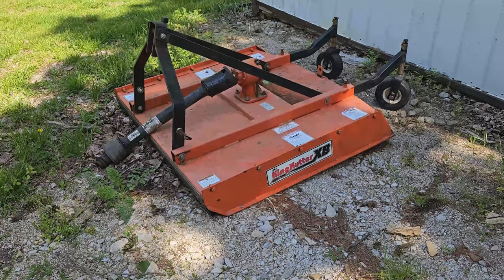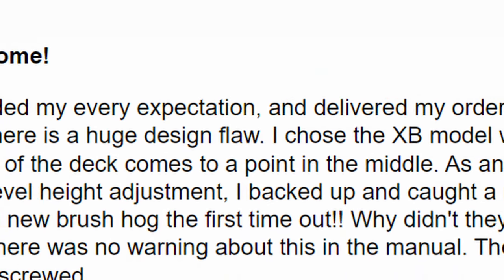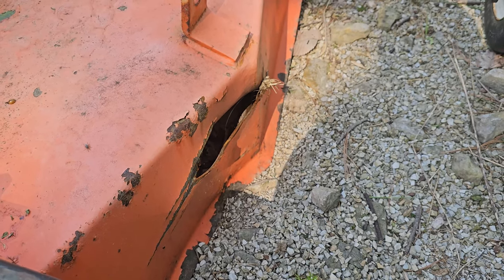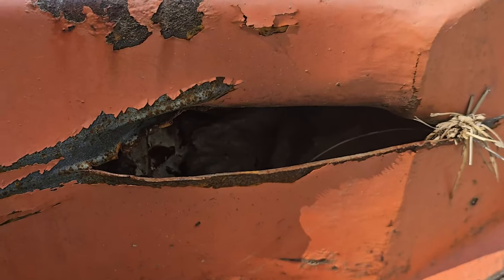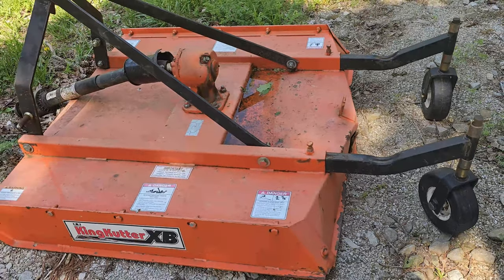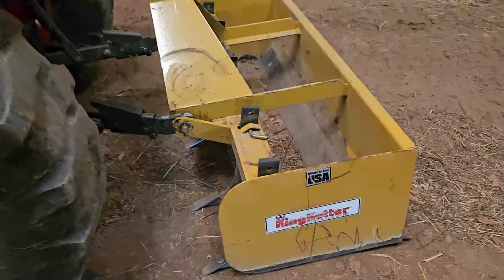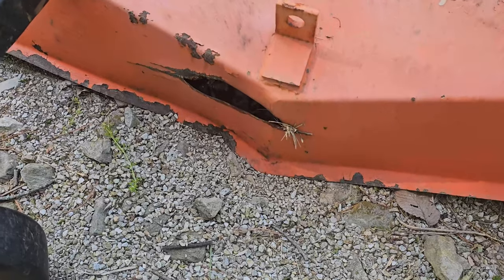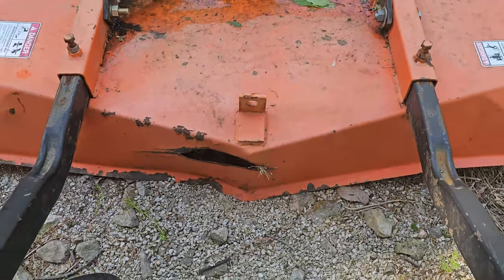Big Mistake Buying This! Huge Design Flaw! King Kutter XB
In this video I show you the design of the King Kutter XB 4ft Rotary Cutter, and how it tapers to a point. This tapered point will catch on anything if you ever mow in reverse, causing the back end of the cutter to flex and push in. If you have this cutter, please let me know if you've had similar issues.